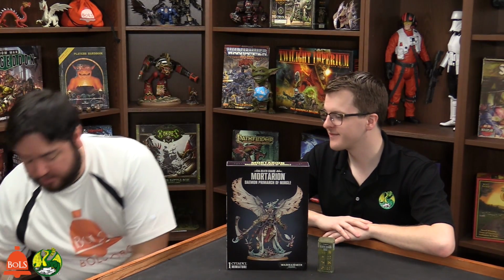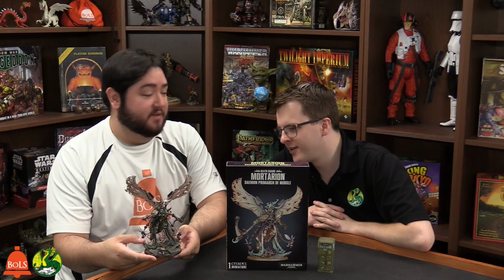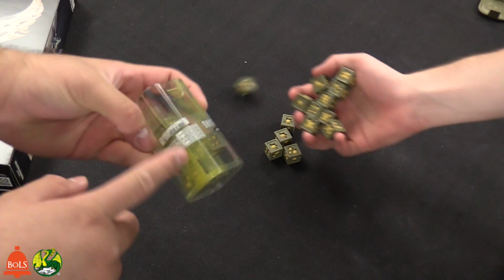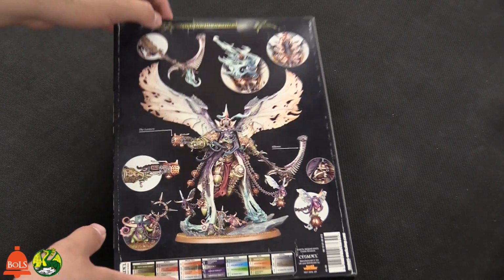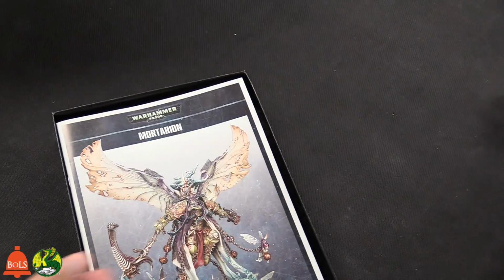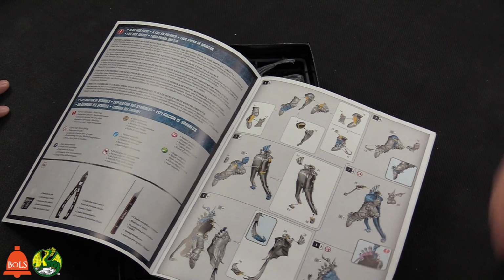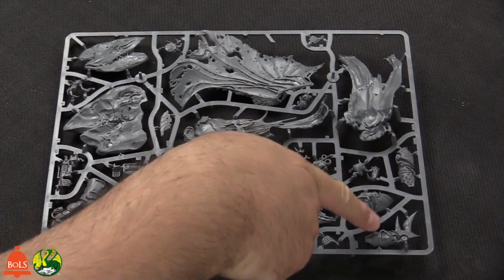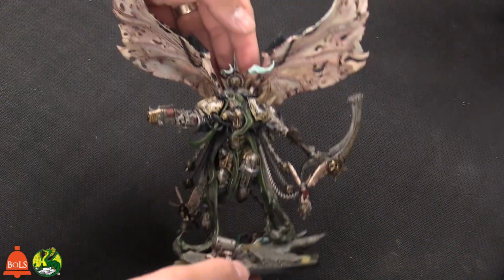Tabletop Spotlight | Mortarion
The Tabletop Spotlight is on The Daemon Primarch of the Death Guard - Mortarion! He's out now and on the move...

Host: AdamHarry
Guest: Evan from Dragon's Lair
Sound FX: Temple Bell | Mike Koenig